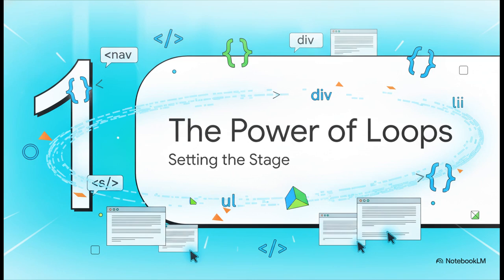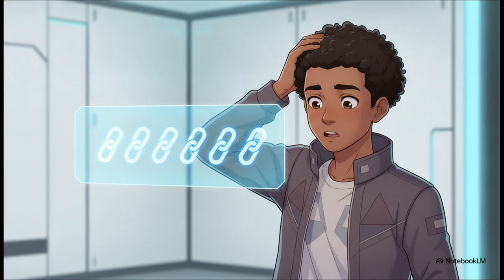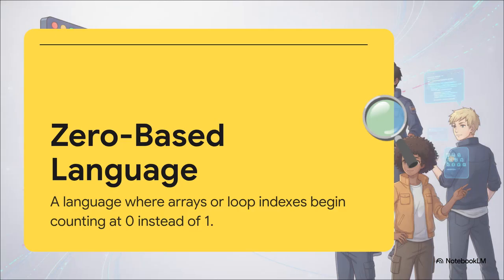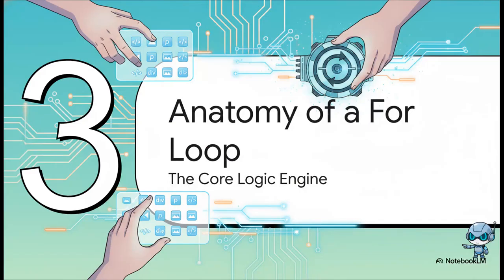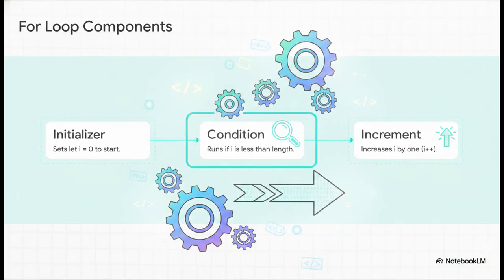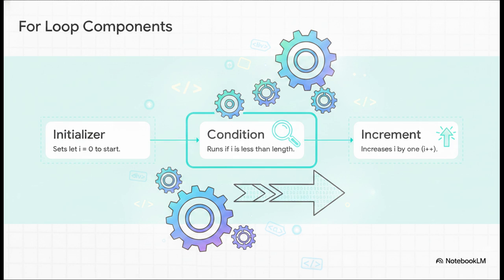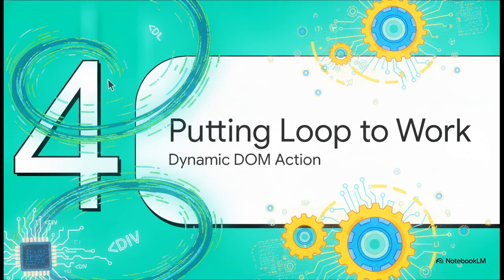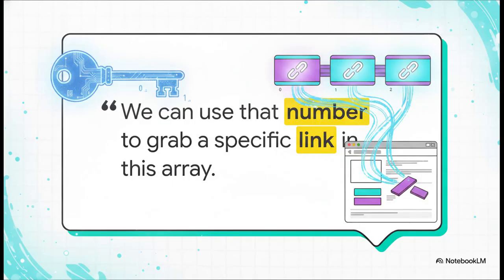The SECRET to Fast Webpage Changes You NEED This!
Hey everyone, and welcome to today's explainer! This video bridges the gap between abstract programming concepts and practical web page manipulation, focusing on how to build a powerful JavaScript loop. We'll explore various loops in javascript to efficiently manipulate HTML elements, ensuring you grasp javascript basics for effective web development. This hands-on approach aims to make your coding journey more tangible and less theoretical.